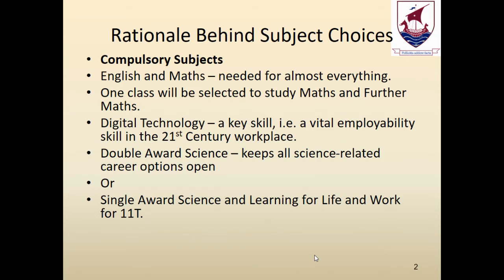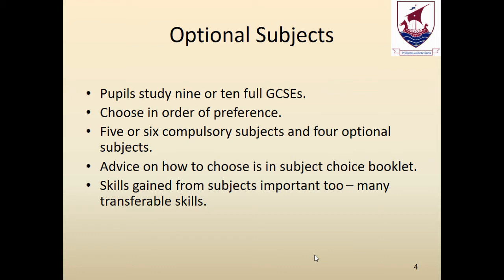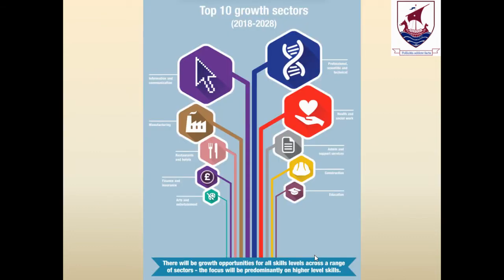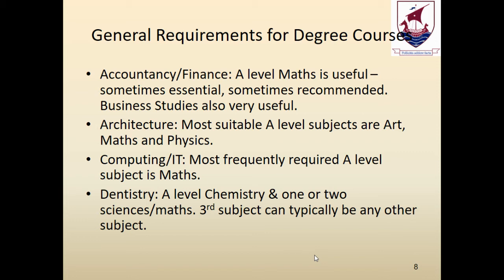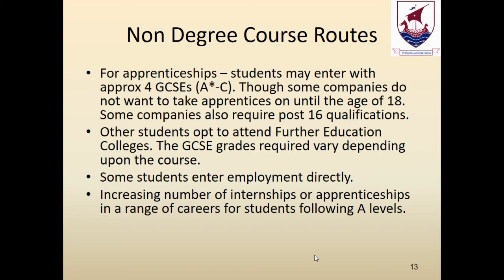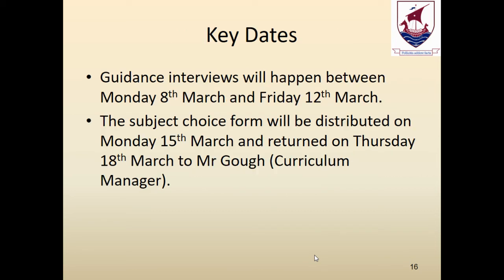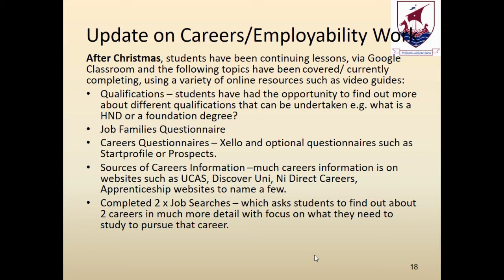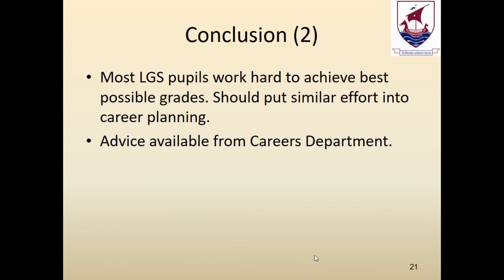Year 10 Subject Choices and Careers Information 2021